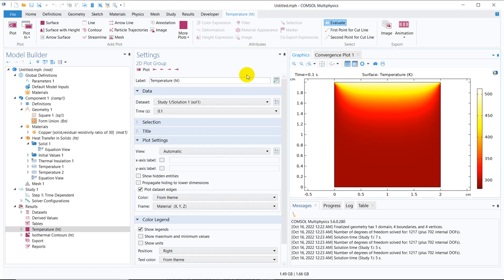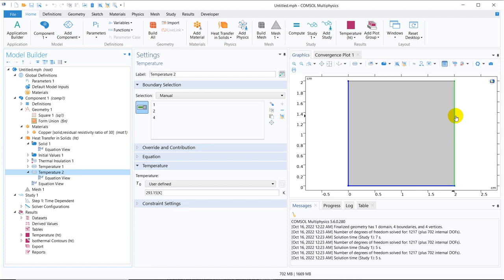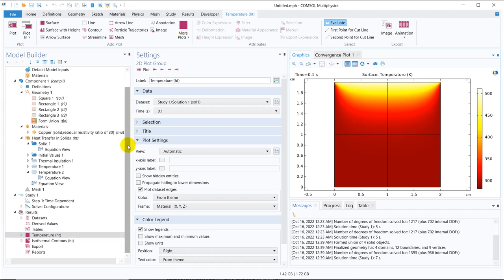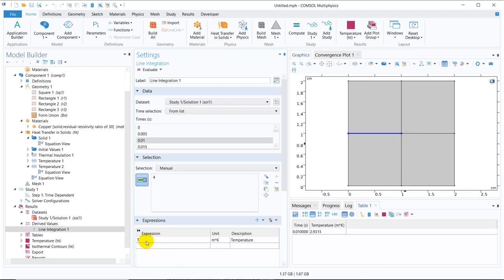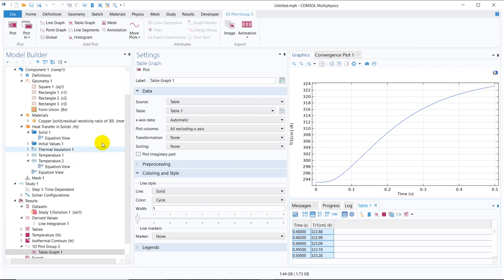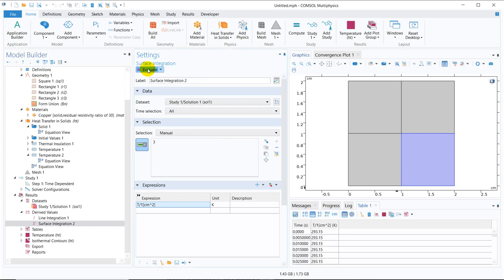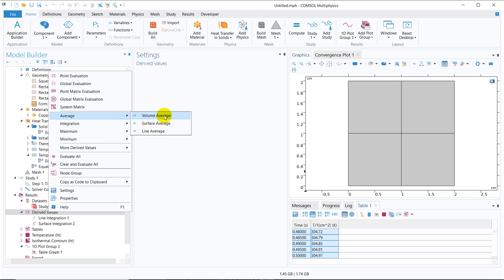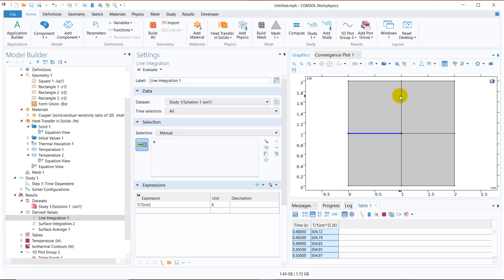Line Surface and Volume Integration for Postprocessing in COMSOL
Playlist link:
Link for Heat Transfer Course: